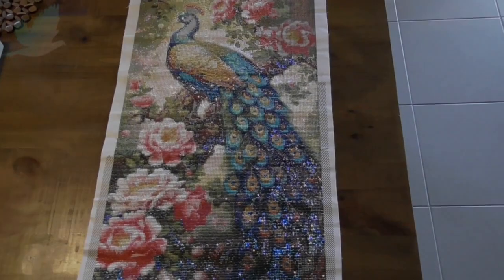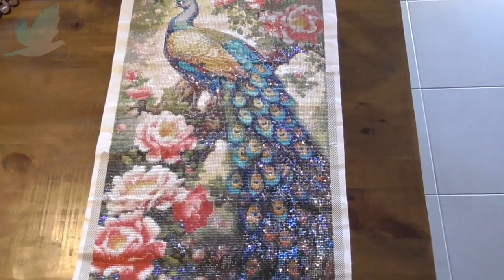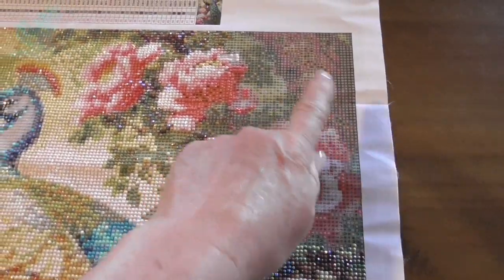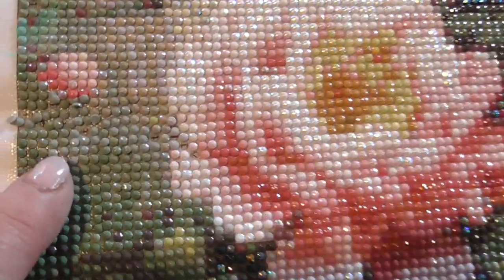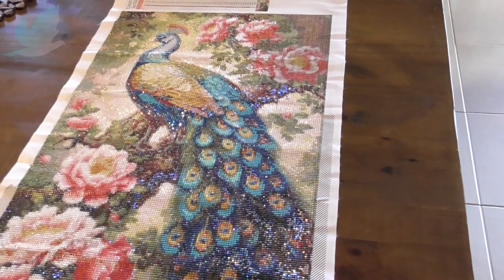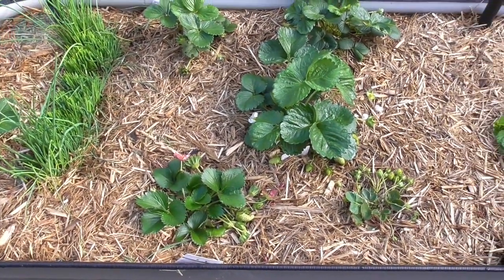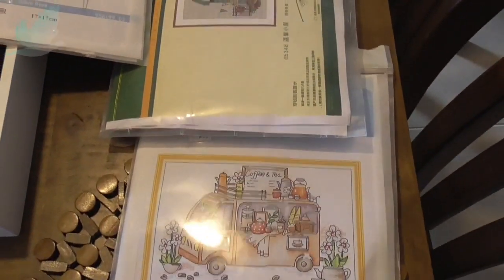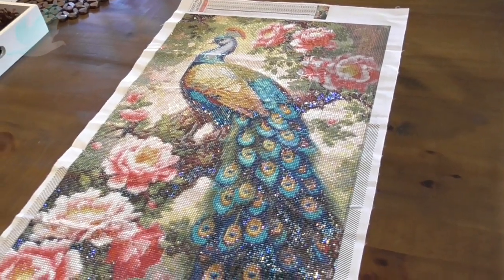New Garden Fairies & Future Cross Stitch Projects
Hi everyone,
I have some new fairies in the garden, painted a faded mushroom and take a look at some future cross stitch projects for the next couple of months.